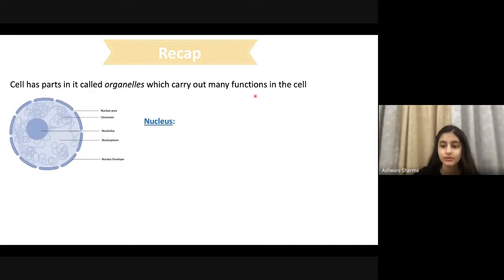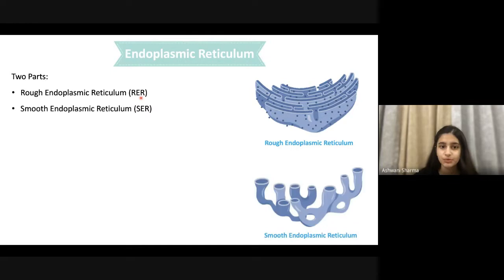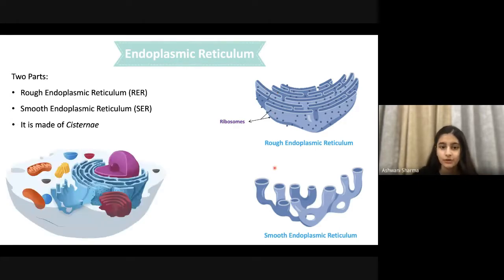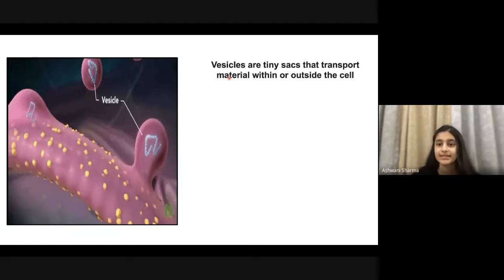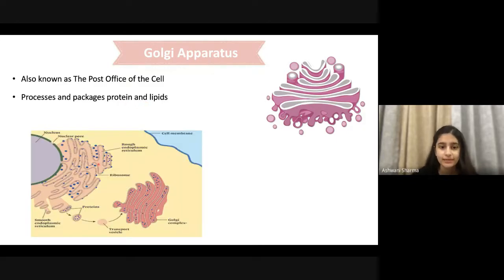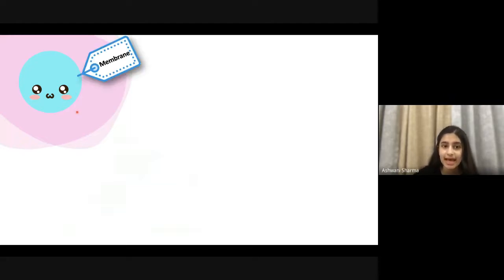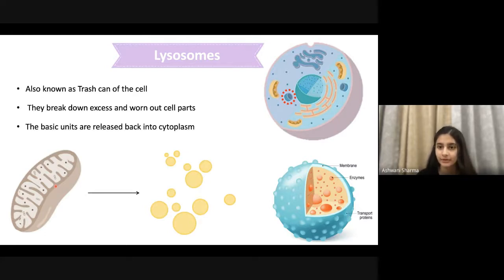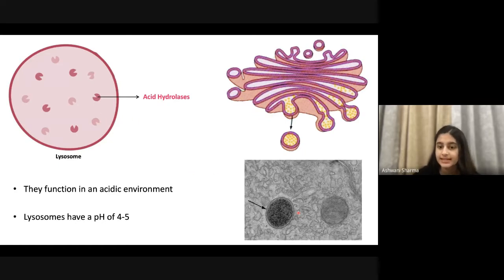The Cell Organelles | What Are Cells -Part 6 | By an 8th Grader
This is the sixth and last part of the video series "What are Cells". Feel free to provide feedback/suggestions in comment section below. Thanks.